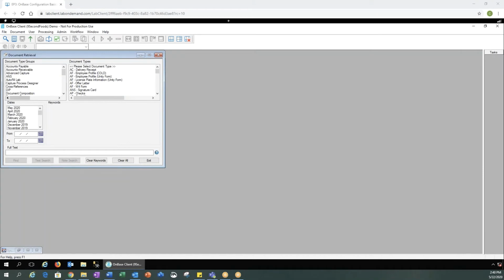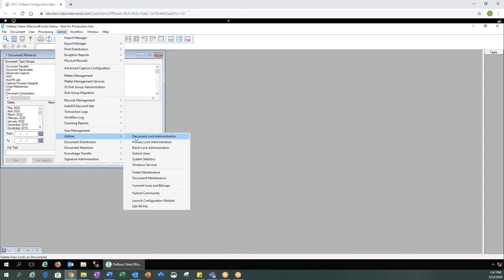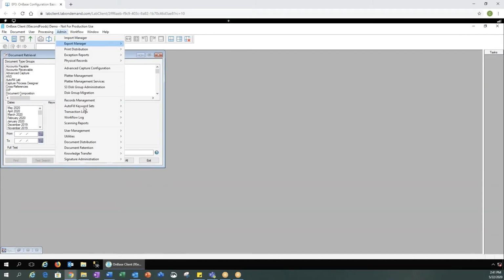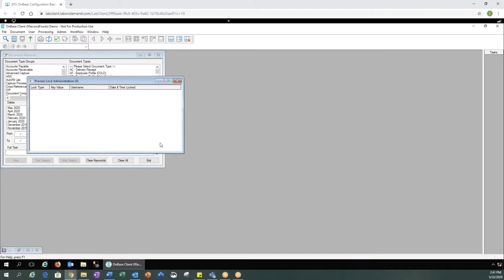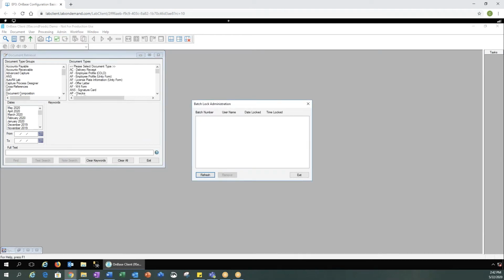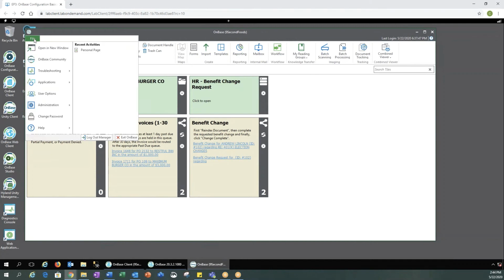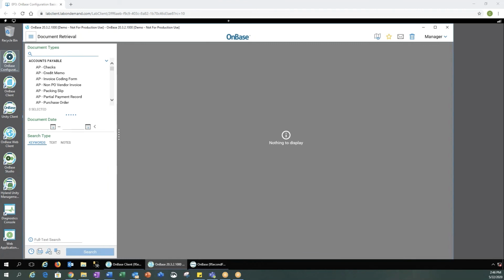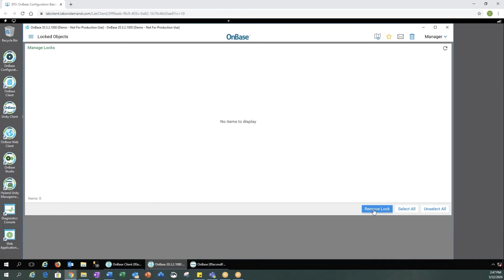OnBase Demo | System Administrator Locks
Watch this demo to learn how to use System Administrator Locks in OnBase.

Find the transcript of this demo and all our recorded product demos